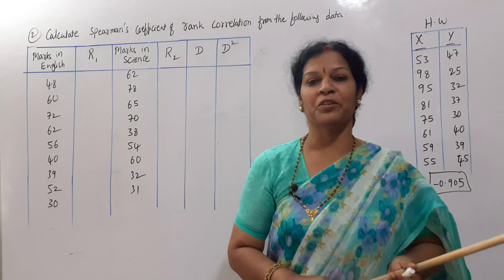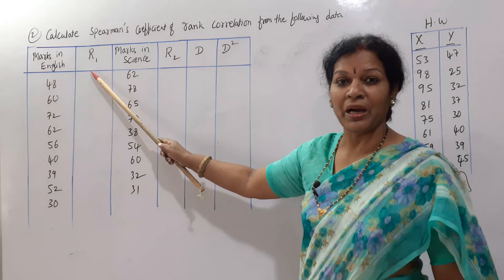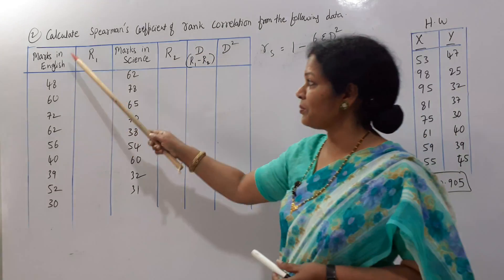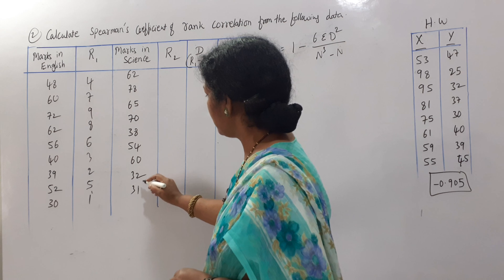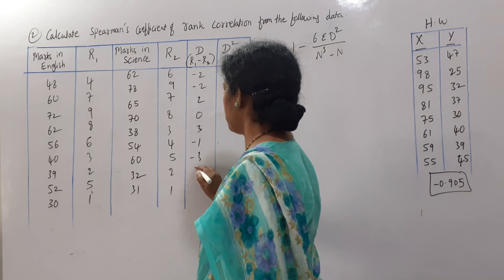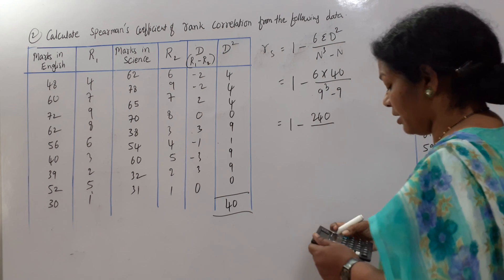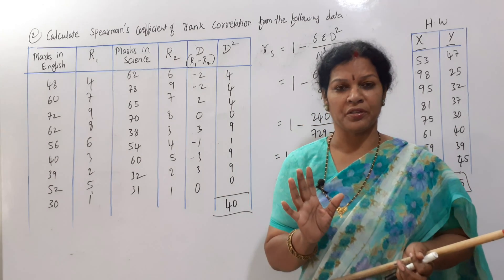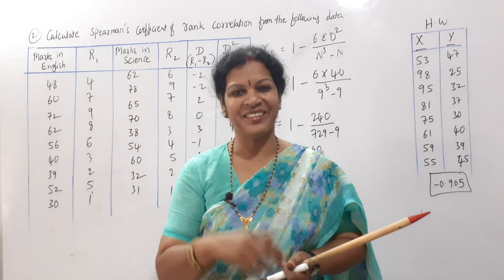52. Rank Correlation When Actual Ranks Are Not Given from Statistics Subject